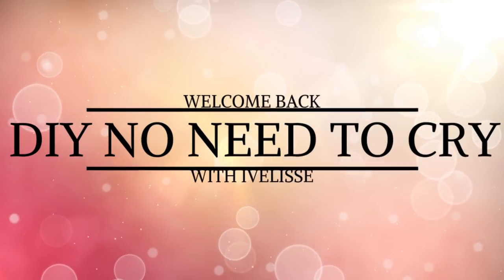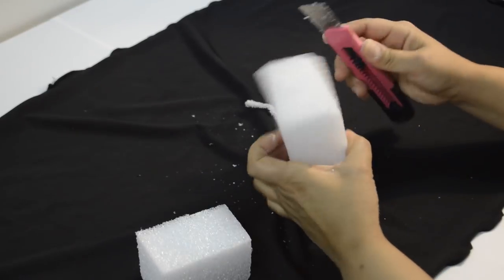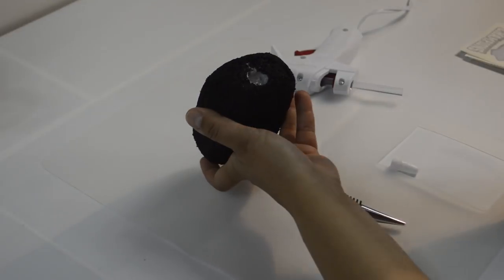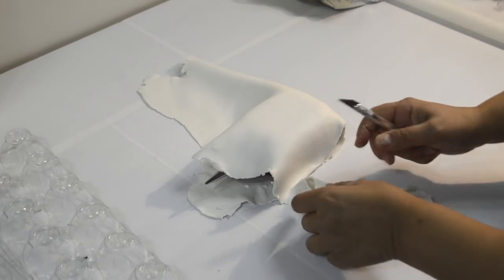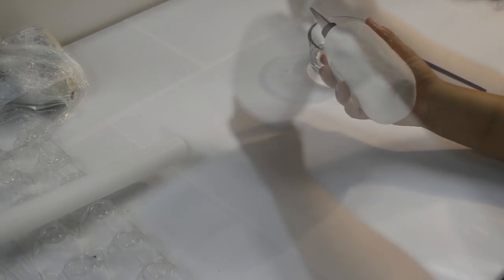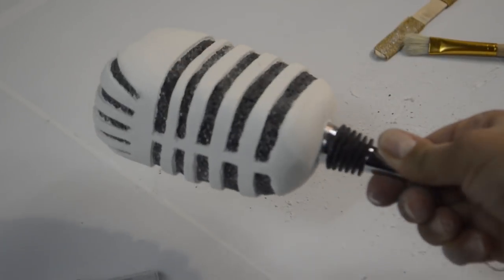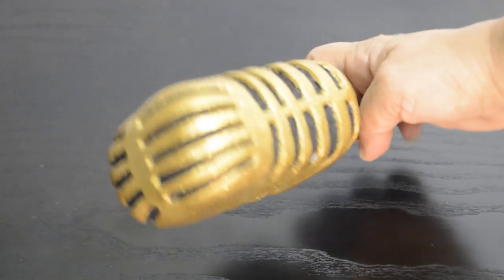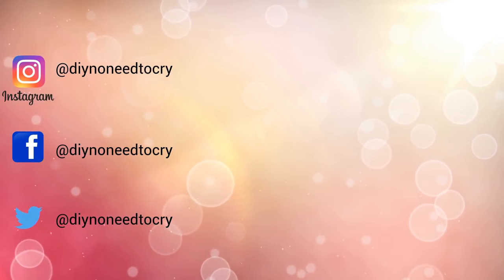How To Make Old Microphone Wine Stopper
This will show you step by step how I made the wine stopper for the Elvis bottle. I know it’s not perfect but I still love how it came out! I push myself to get out of my comfort zone because that’s the only way we will learn. I understand everyone's at different levels of comfort with their abilities, but we all have to start somewhere. You can do it if you practice! God bless! :)

What I Used:
1.) Rectangular Piece of Foam ( I had it in my craft stash so I don’t know what size it is.
2.) Polyfoam Air Dry Modeling Clay
3.) Crome Wine Stopper ( Google that )
4.) E6000 Glue
5.) Hot Glue Gun
6.) Pouncer Brushes
7.) Black Acrylic Paint
8.) 80 Grit Sandpaper ( I hot glued mine onto a popsicle stick )
9.) Polycrylic Sealer ( I used the liquid )
10.) Paint Brush
11.) Gold Metalic Paint
12.) Gold Glitter Glue

Altered wine bottles,
DIY wine bottle crafts,
wine bottle decor,
decorative wine bottles,
how to decorate wine bottles,
wine bottle decorations,
wine bottle home decor,
DIY wine bottle decorations,
glam bottles,
wine bottle art,
bottle art,
bottle crafts,
wine bottle crafts,
blinged out bottles,
handmade,
wine bottle design,
DIY No Need To Cry,